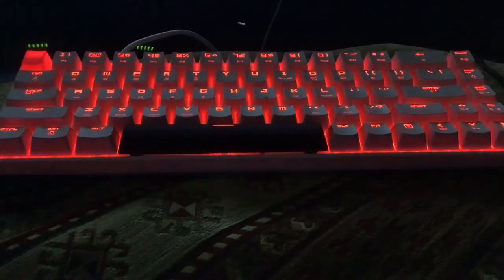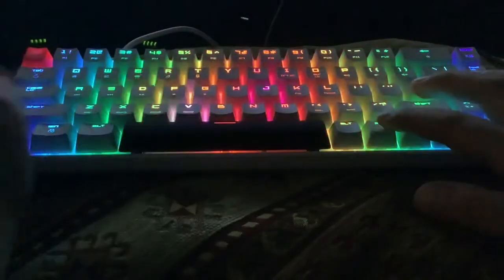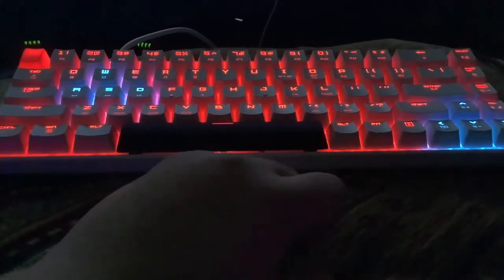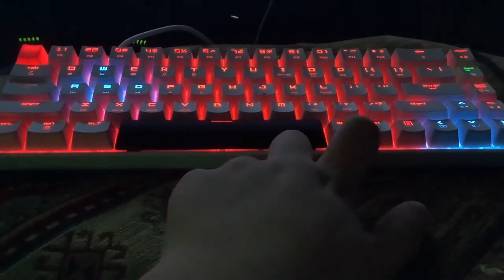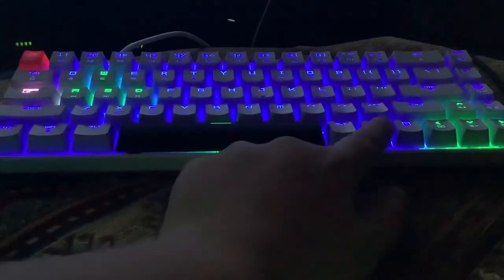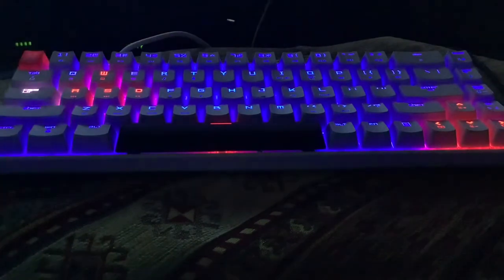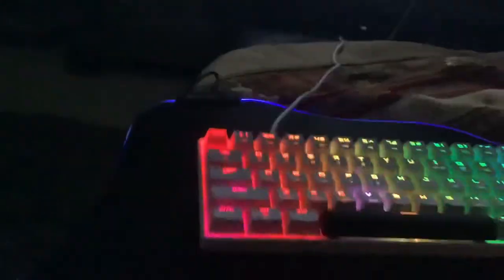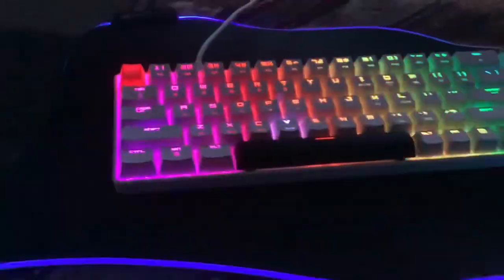Mk14 Keyboard ⌨️ (HOW TO CUSTUMIZE UR RGB LIGHTS)